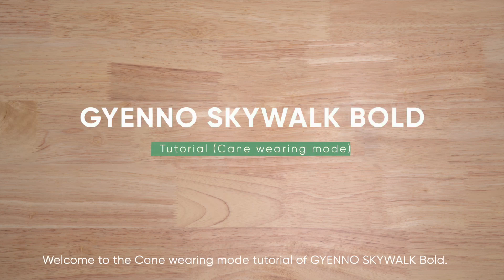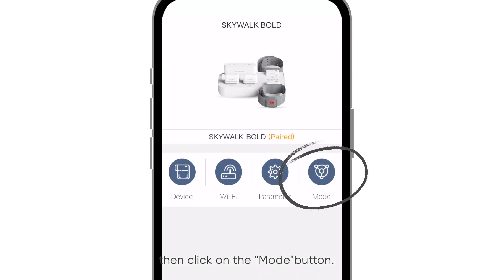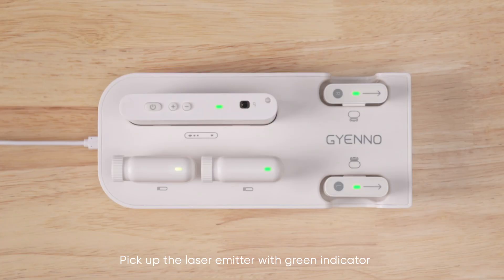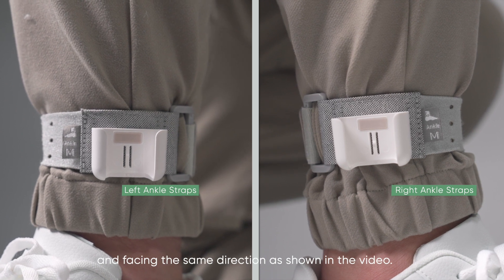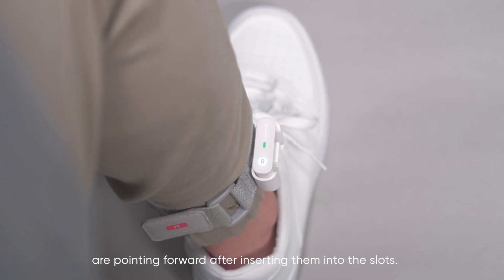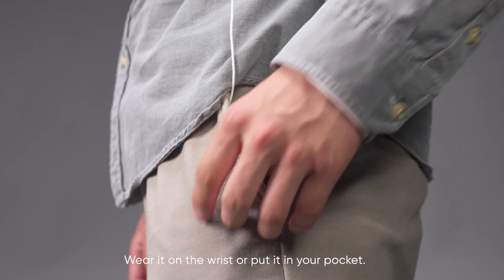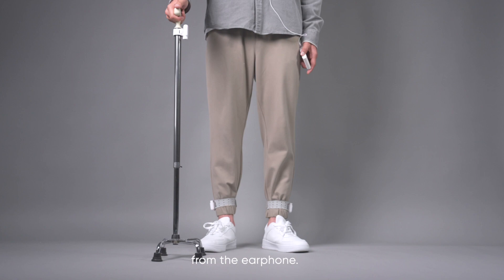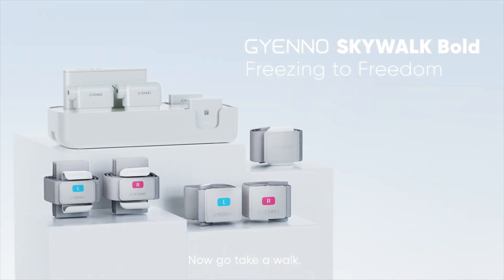GYENNO SKYWALK Bold - Cane Wearing Mode｜Parkinson's Aids for Walking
This Video is Cane Wearing Mode of GYENNO SKYWALK Bold

Upgrade Your Cane
Merge to be the perfect companion for your daily stroll！

Parkinson's Aids for Walking | Freezing of Gait | Parkinson's disease.